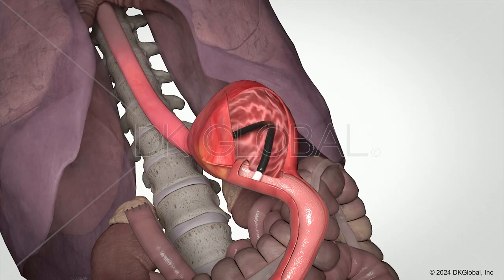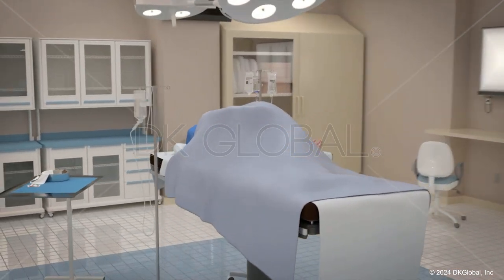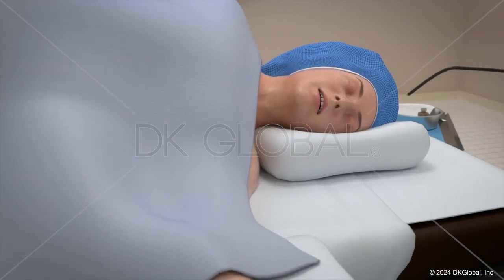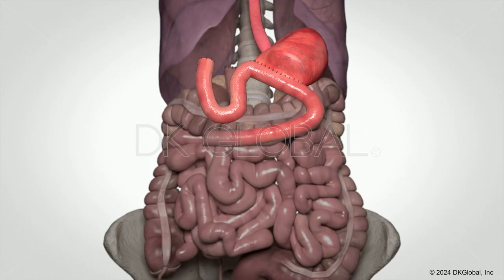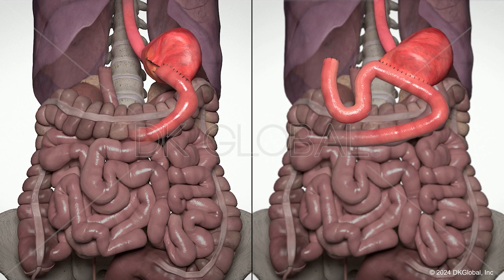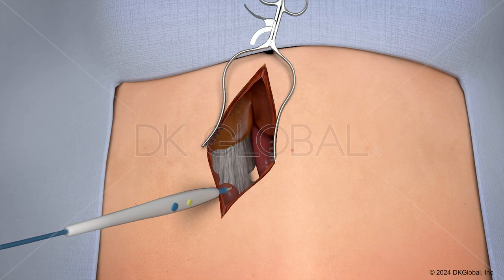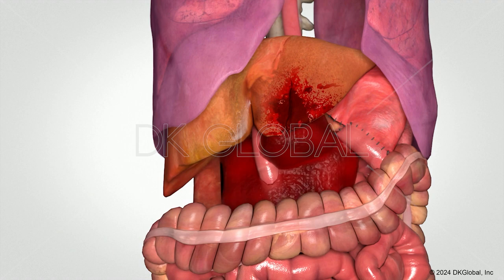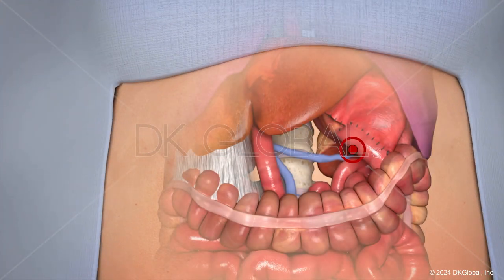Doctors Perforate Woman’s Intestine and Fatally Lacerate Artery During Emergency Surgery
She went in for what was supposed to be a routine endoscopy. The hospital grossly mistreated her during surgery. Ben Cooper of Cooper Elliott did not let their fatal mistakes go unanswered. Read the story